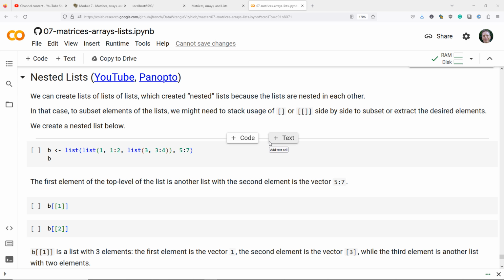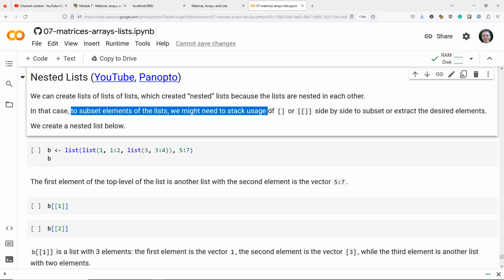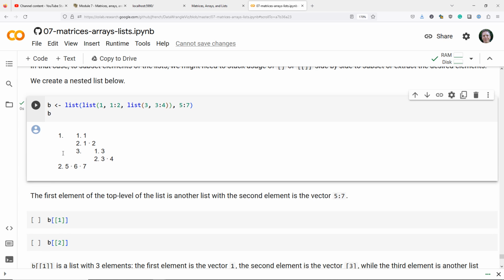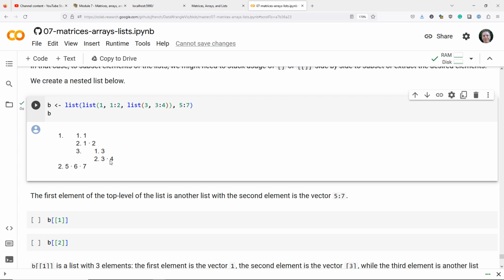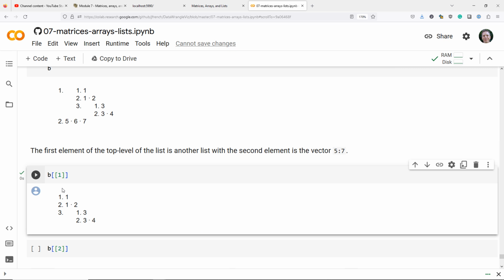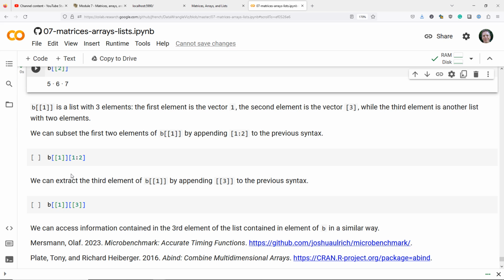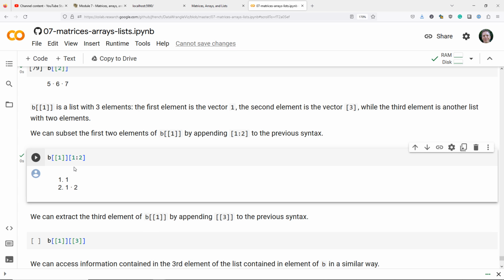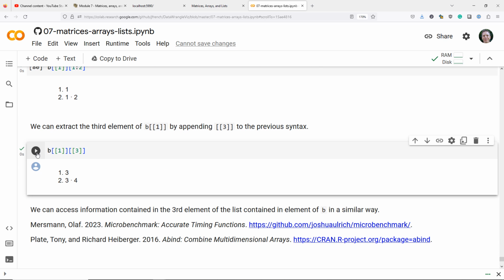Nested lists in R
We discuss creation and subsetting a nested list in R.